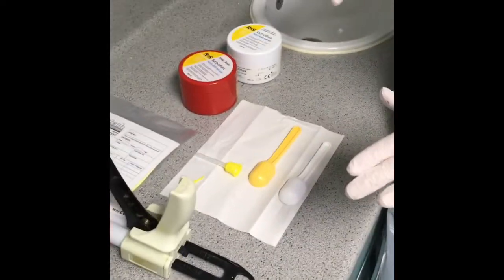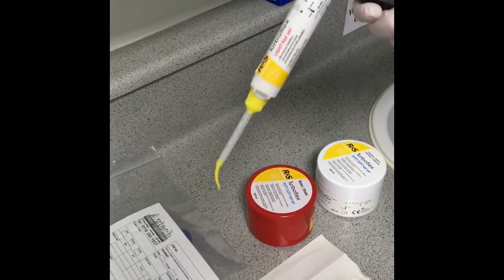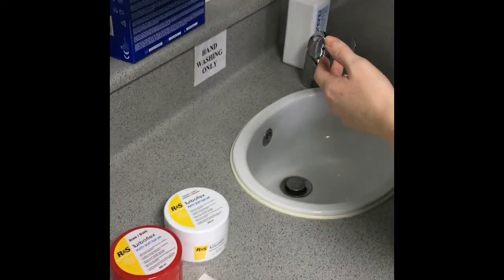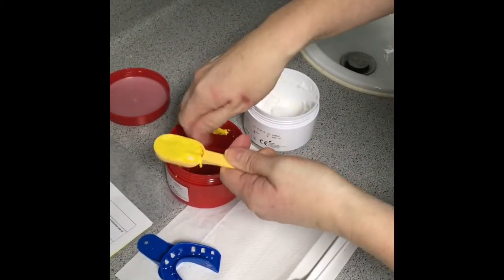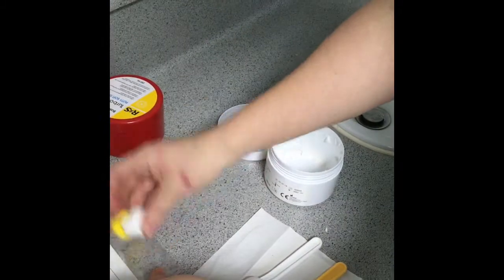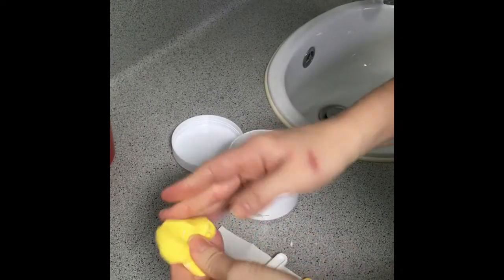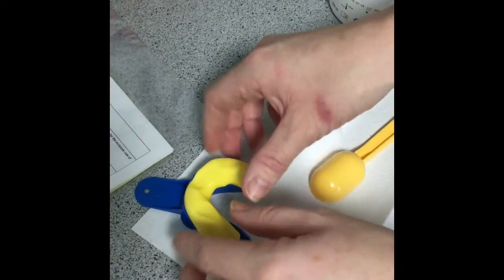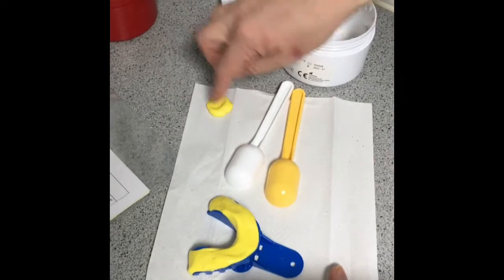Mixing Putty Impression Material For Fixed Prosthesis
This video is to demonstrate how to mix a putty impression material ready for a fixed prosthesis: Crowns, Bridges, Veneers